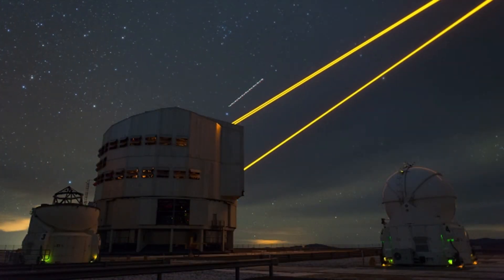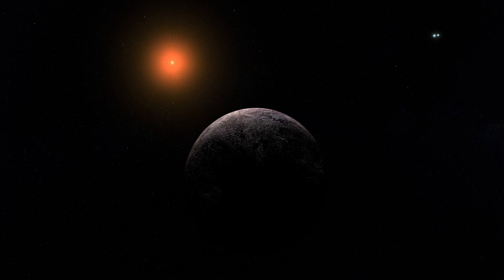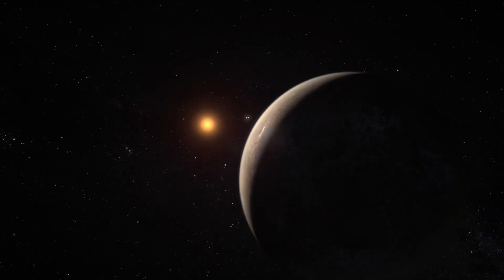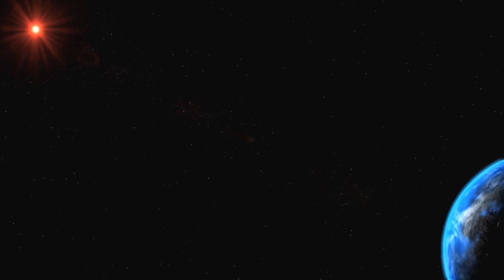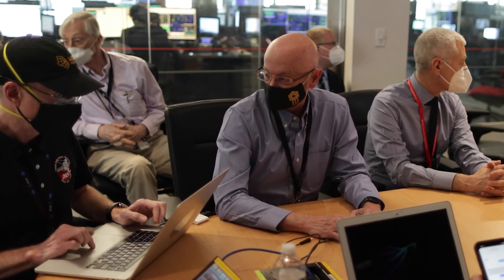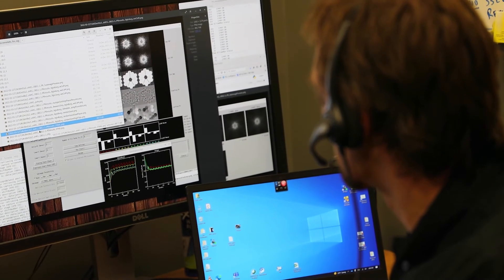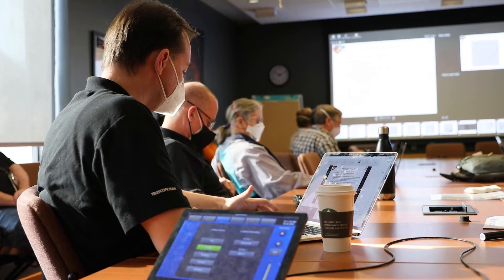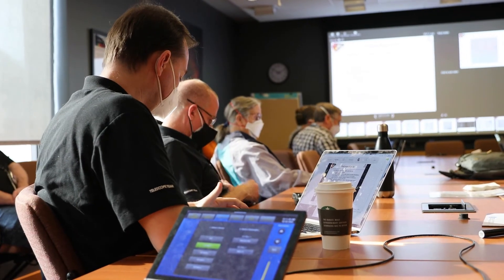NASA: ALIEN Civilization Spotted on Proxima B – Signal Confirms It!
In a shocking turn of events, NASA scientists have detected what appears to be an alien civilization on Proxima B — the closest Earth-like planet to our solar system.

Using the James Webb Space Telescope, researchers observed structured light patterns, strange surface formations, and an intelligent radio signal that cannot be explained by natural causes.

The signal, received just days ago, follows a perfect mathematical sequence — a hallmark of intelligent origin.
NASA is scrambling for answers, and the world is watching closely.

Is this the first official contact with an alien race?

Credits:
NASA